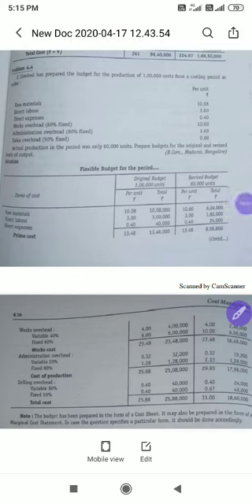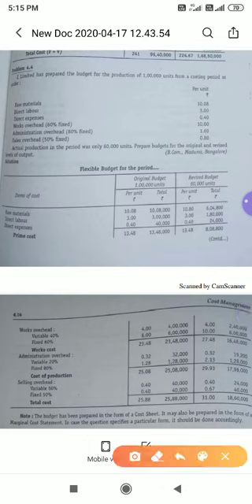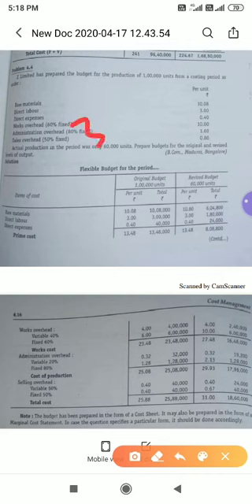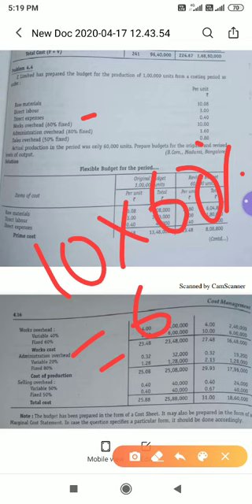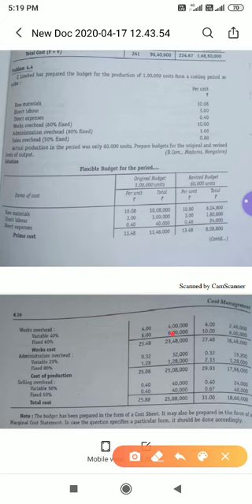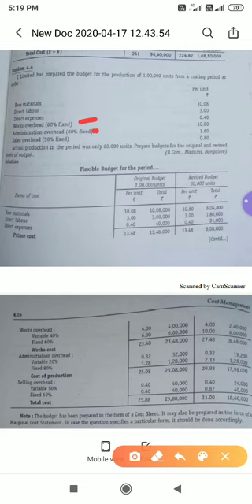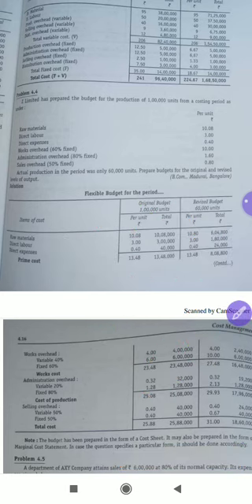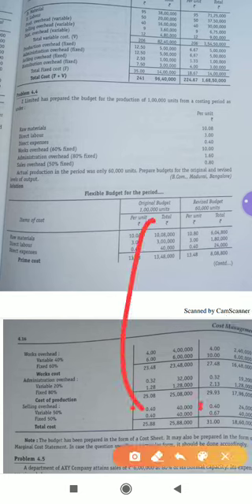CM : BUDGETARY CONTROL PART 4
BU#SINDHI COLLEGE